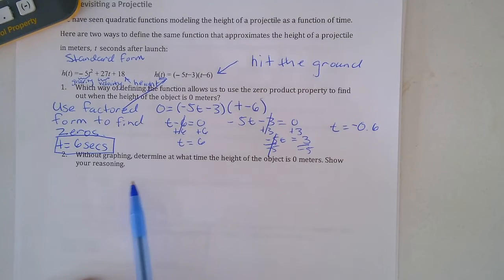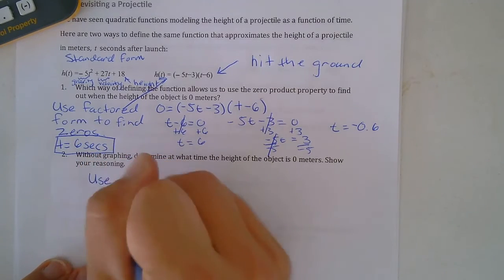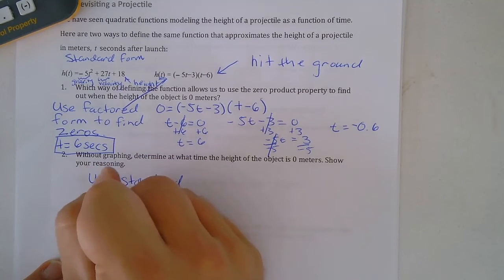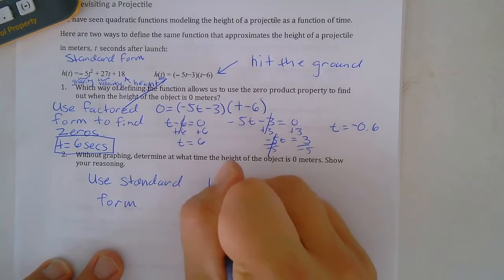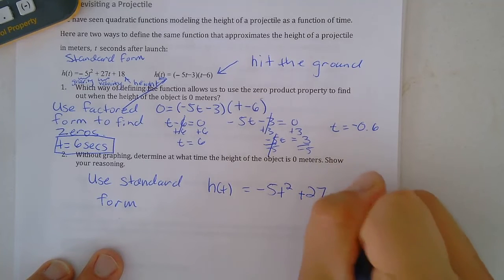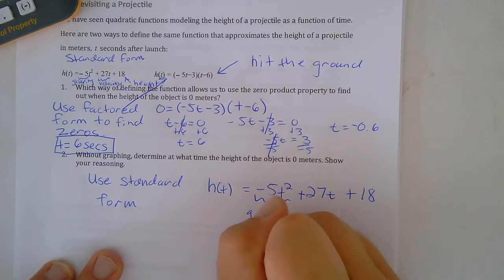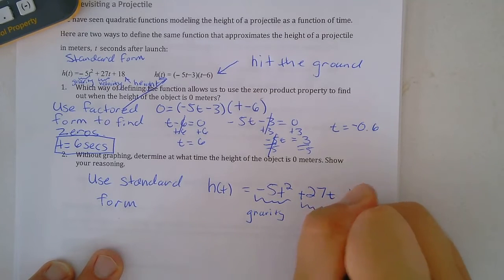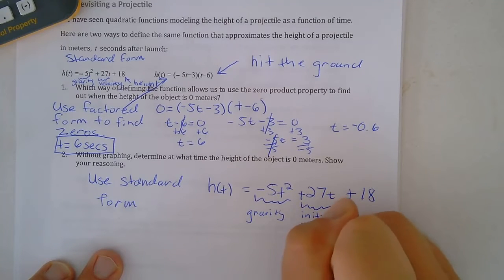4.3 Revisiting a Projectile